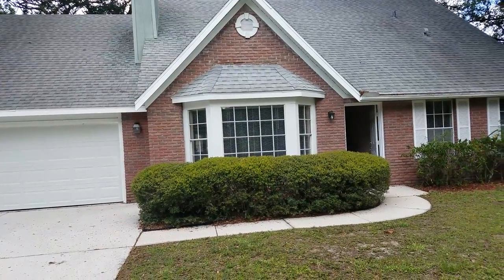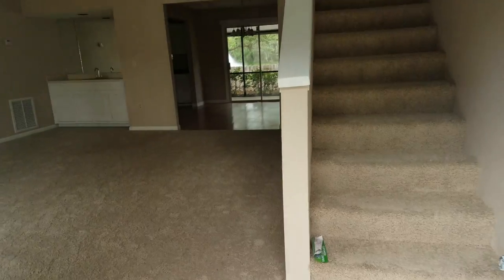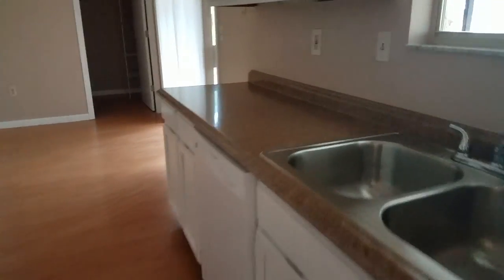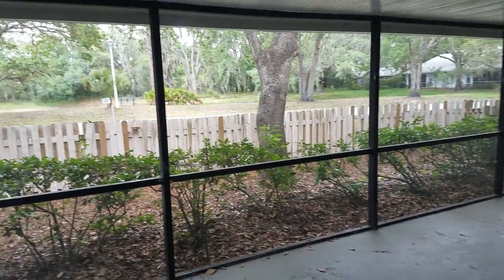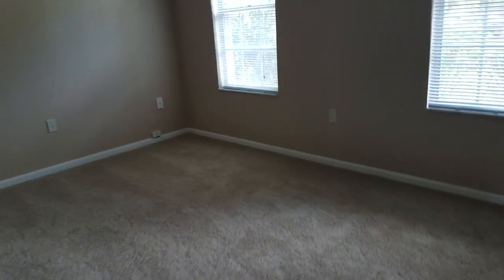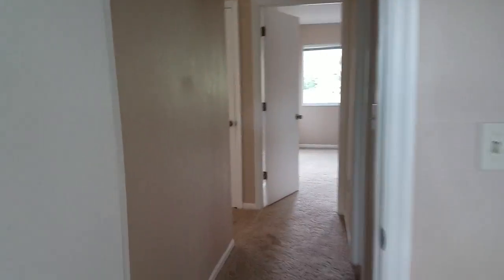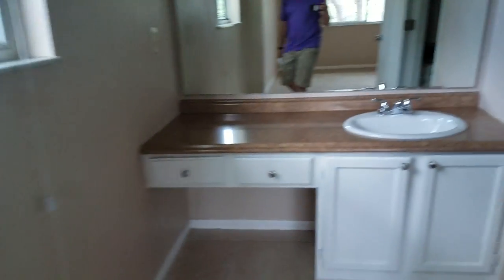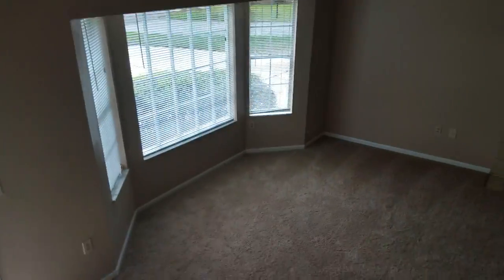5822 SHADY BROOK WAY, SARASOTA, 269K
County: Sarasota Status: Active
Subdiv: CEDAR CREEK
Location: Close to Bus Line, Cul-de-sac, Street Paved
Minimum Lease Period: 1 Year Max Times per Yr: 1
Garage/Carport: 2 Car Garage, Attached, Door Opener

Come see this beautifully appointed 3 Bed, 2 Bath home on a quiet culdesac in Cedar Creek. The home includes an kitchen that opens to formal dining, a breakfast area and a large Florida room. The living room has vaulted ceilings, a large bay window and warm wood burning fireplace. The large master bathroom with 2 walk in closet it and double vanity bathroom. The master Bedroom is upstairs. Attached is a two car garage.